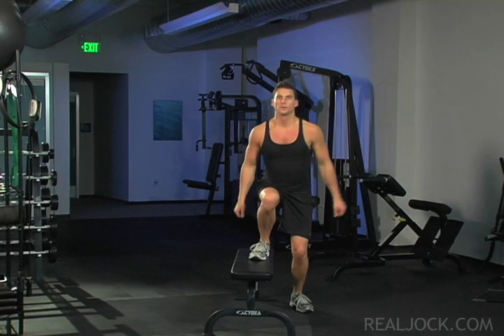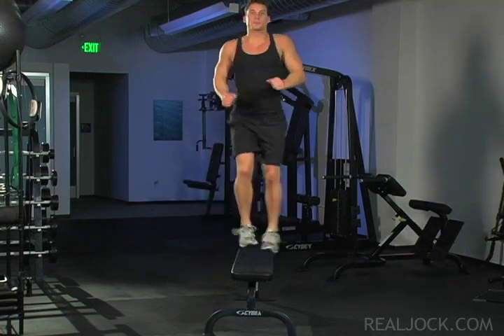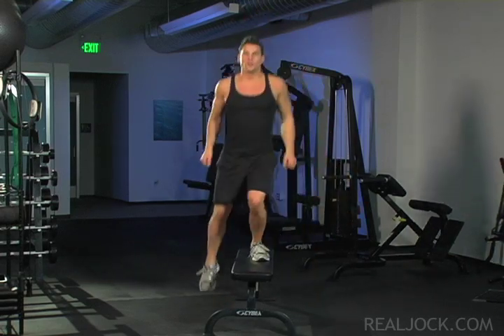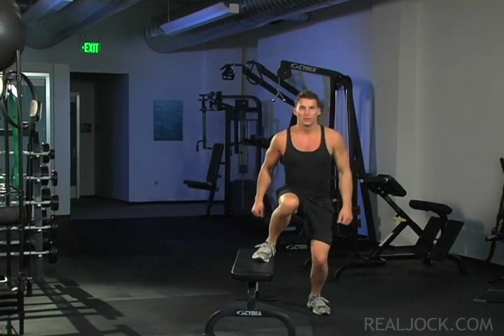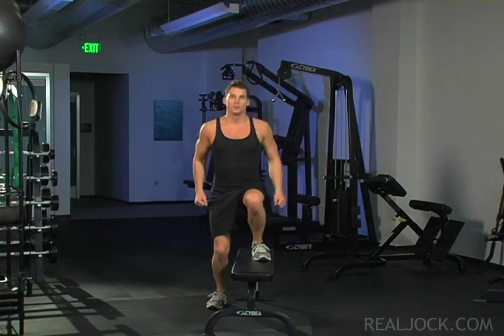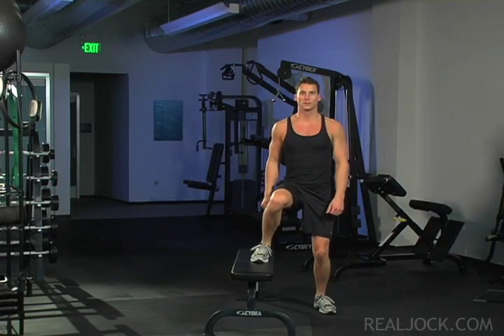Power Side-to-Sides Over Flat Bench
Primary Muscles Worked: Legs